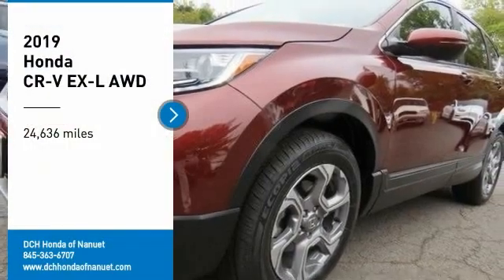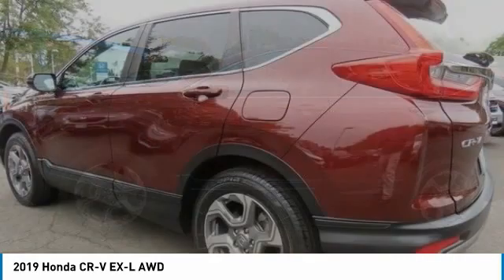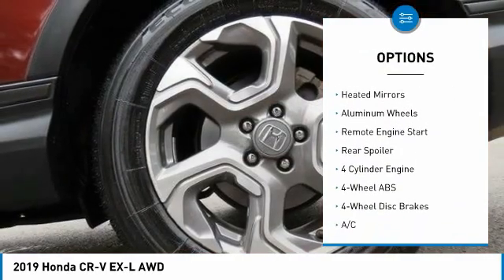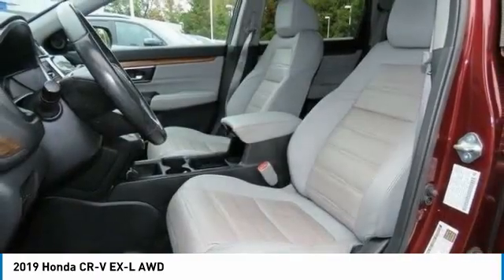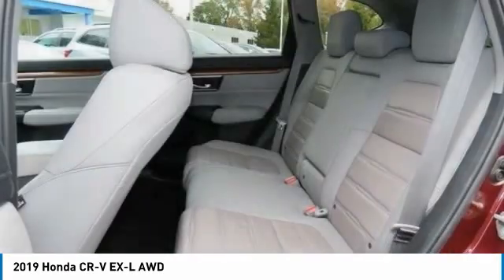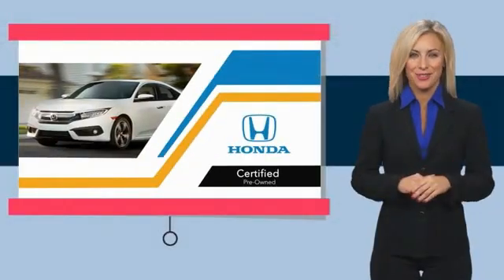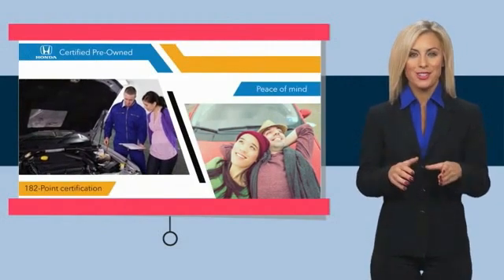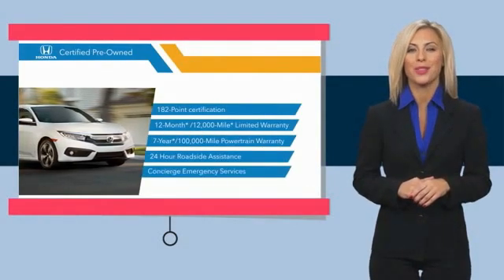2019 Honda CR-V Nanuet NY NH669237A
2019 Honda CR-V EX-L AWD

Certified. 2019 Honda CR-V EX-L AWD CVT 1.5L I4 DOHC 16VbrbrRecent Arrival! Odometer is 2294 miles below market average! 27/33 City/Highway MPGbrbrHondaTrue Certified Details:brbr  * Transferable Warrantybr  * Powertrain Limited Warranty: 84 Month/100,000 Mile (whichever comes first) from original in-service datebr  * Roadside Assistancebr  * Vehicles purchased within New Vehicle Limited Warranty period: extends New Vehicle Limited Warranty to 4 years*/48,000 miles*. Honda Care Motor Club Partner for 1 year/12,000 miles. Up to two complimentary oil changes within the first year of ownership. SiriusXM 90-Day Trialbr  * Warranty Deductible: $0br  * 182 Point Inspectionbr  * Vehicle Historybr  * Limited Warranty: 12 Month/12,000 Mile (whichever comes first) after new car warranty expires or from certified purchase date